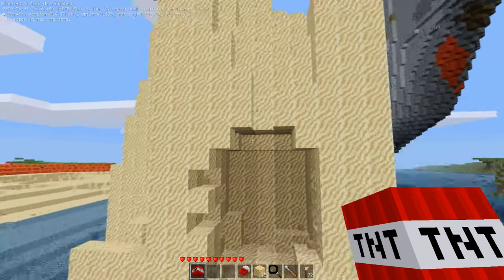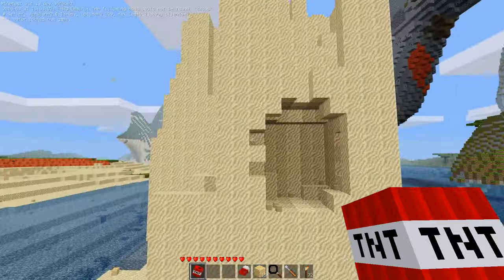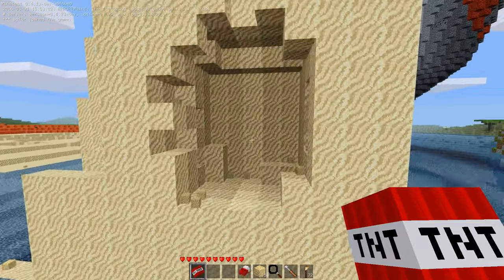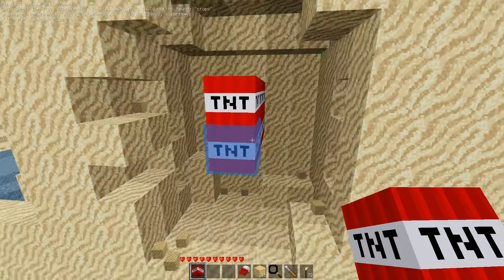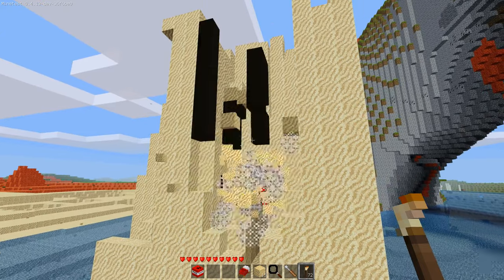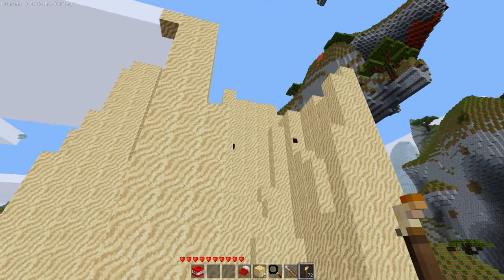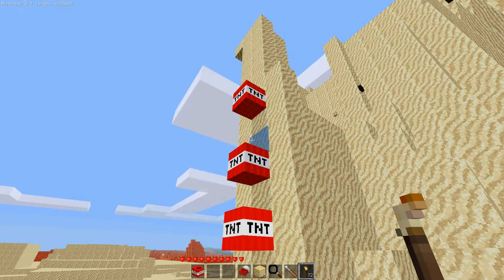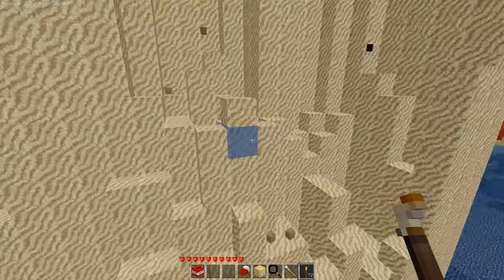falling fixes + TNT nodeupdate, combined.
What happens if TNT makes falling nodes?